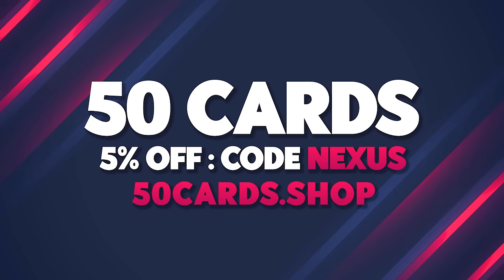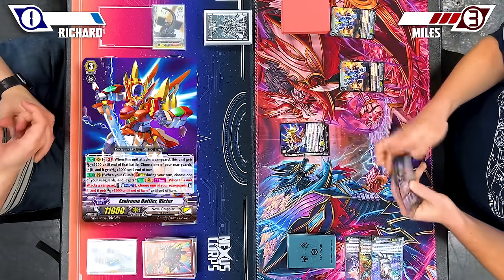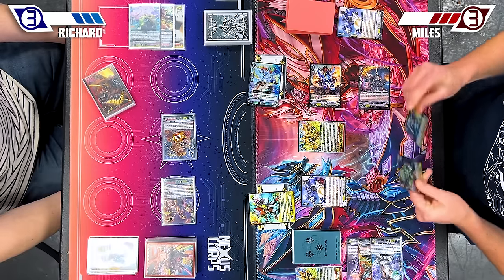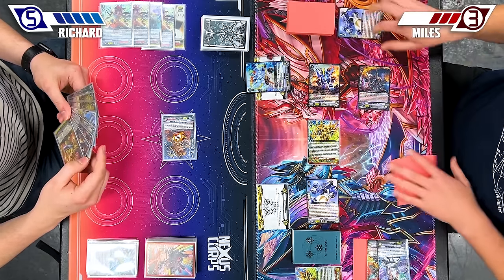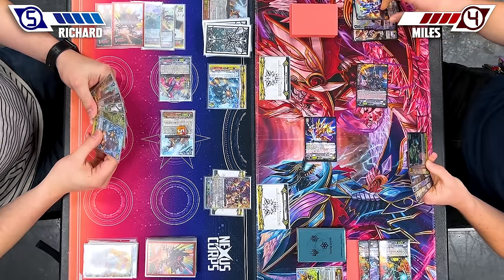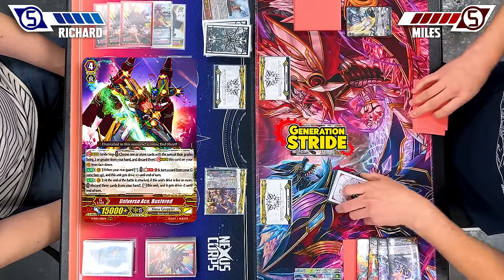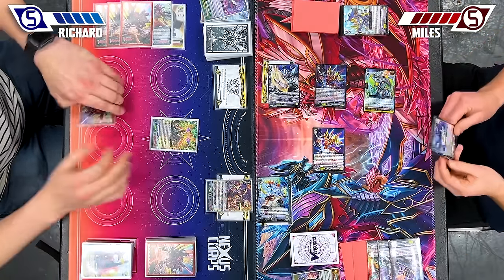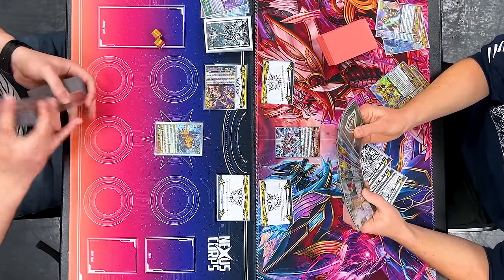Tachikaze (Tyrannolegend) Vs. Nova Grappler (Victor) | Premium 2024 | Cardfight!! Vanguard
Today we have Richard using Tachikaze Vs. Miles using Nova Grappler!

Cardfight!! Vanguard G OST
Flying Flowers by Dope Cat (LICENSE #3895913)